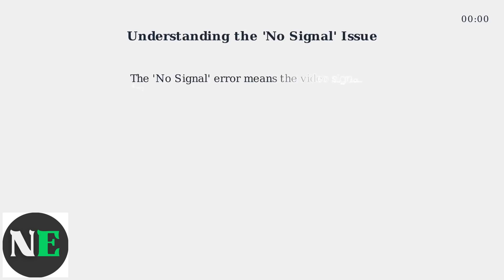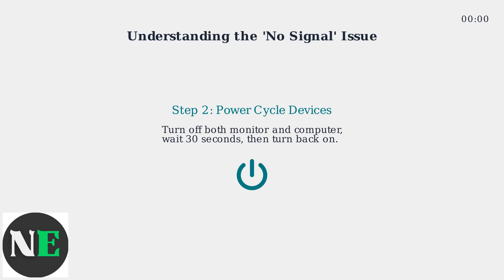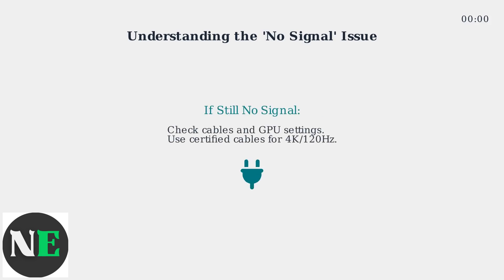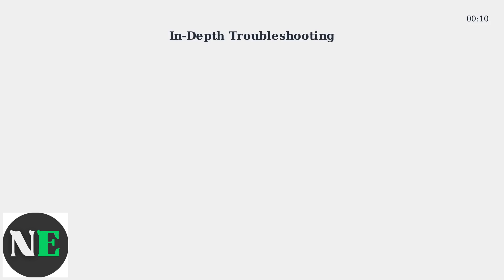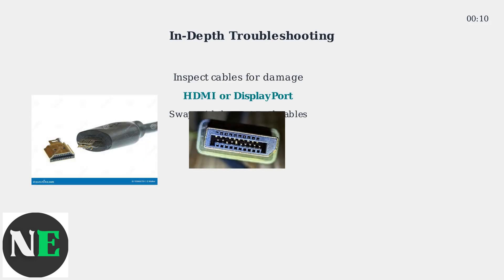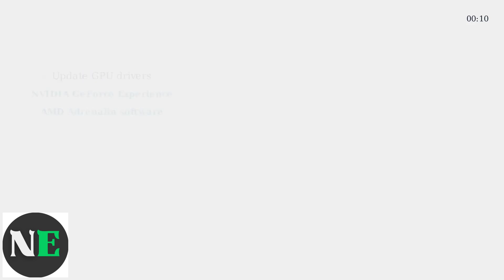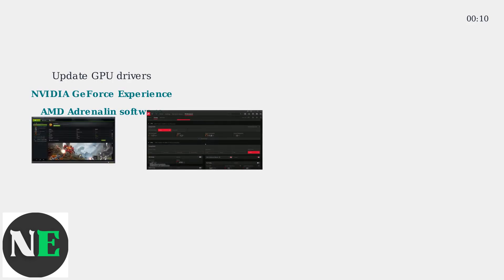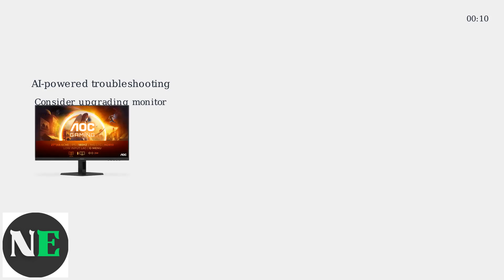How To Fix AOC Monitor “No Signal” – Input Source, GPU/HDMI & Cable Checks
Troubleshoot your AOC monitor's "No Signal" issue with our comprehensive guide. Check input sources, GPU settings, and HDMI/cable connections effectively.